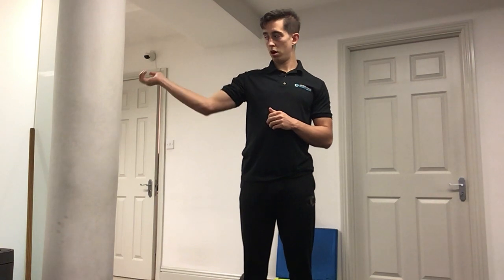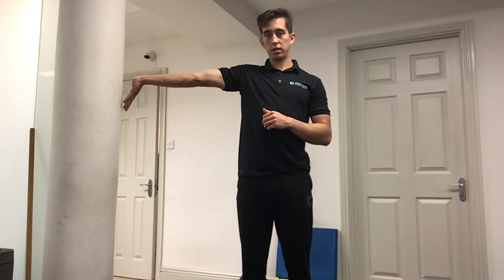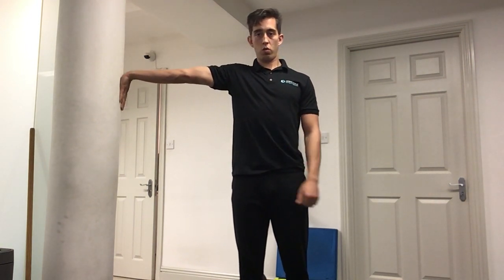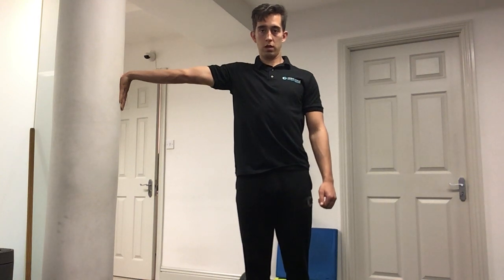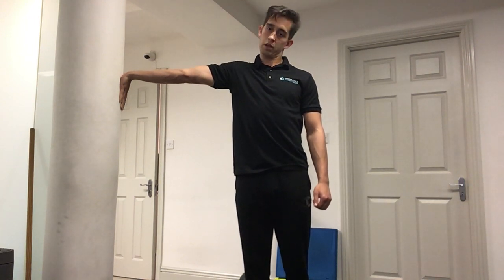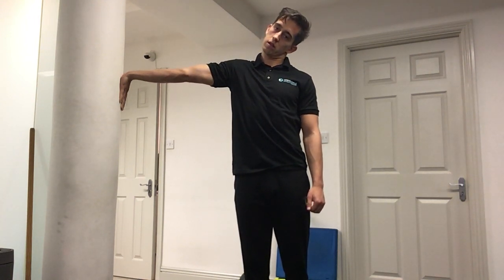Median Nerve Stretch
A demonstration of the median nerve stretch.